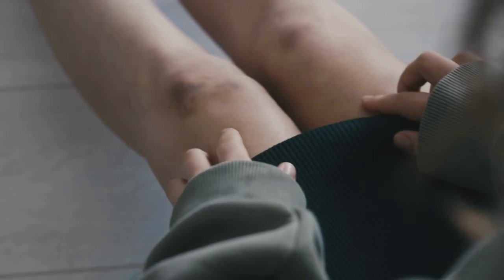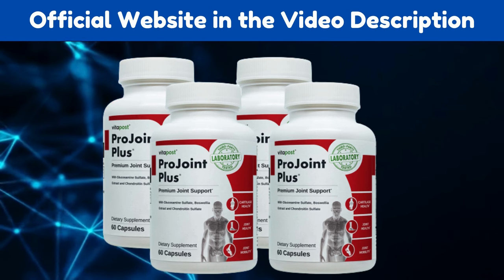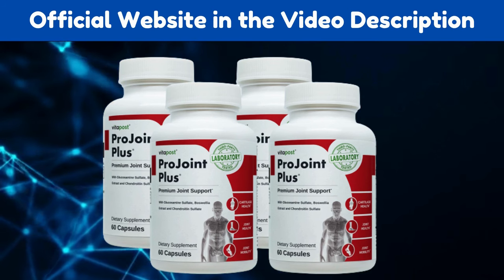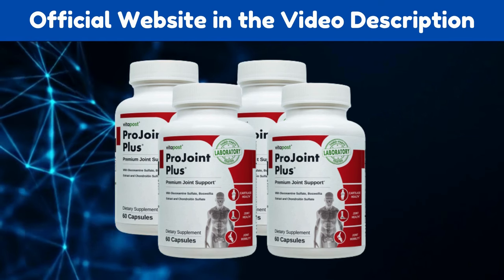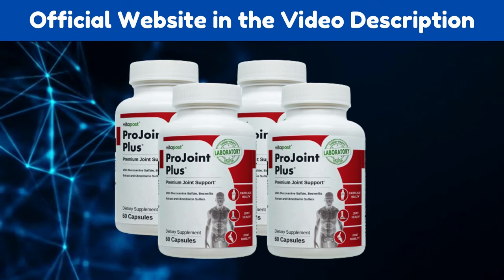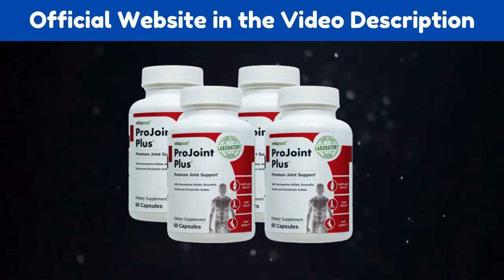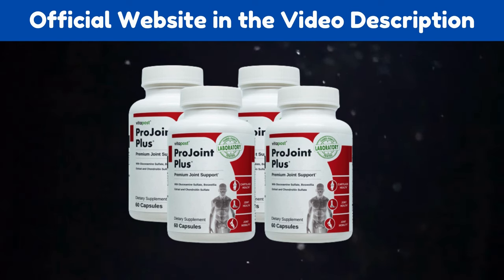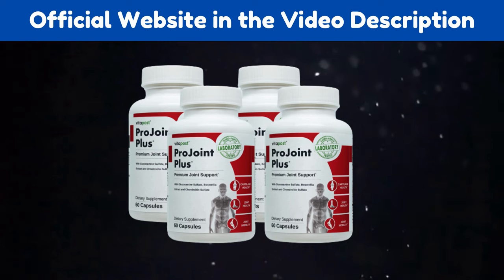ProJoint Plus Review 2023 - ((BEWARE!)) VITA BALANCE PRO JOINT PLUS - PRO JOINT PLUS IS LEGIT?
This formula improves your mobility and diminishes your inflammation, allowing you to move your joints as you please, even if you had the problem for years.
According to the manufacturer, this product uses only high-quality ingredients and is currently trusted by several clients worldwide. Also, all of its components are processed and turned into pills in U.S.-based factories approved by the FDA, which also attests to the quality of the offering.
By taking it for a few weeks, you will notice life-changing improvements. While some of the effects can be felt in under a single week, it’s a better idea to use it for a few months, as you will be able to heal completely.ProJoint Plus Benefits vs Side Effects Be sure to check out some of the main benefits associated with ProJoint Plus, and discover if it has any side effects:
Benefits: Supports the health of your cartilage, stopping joint pain.
Can be ideal for dealing with chronic pain in the joints.
Increases mobility in people with weak knees.
Decreases your level of inflammation
Makes your joints much more resilient than usual.
You won’t need to keep using painkillers all the time anymore.
Side effects:
ProJoint Plus uses a unique natural formula that does not come with side effects.